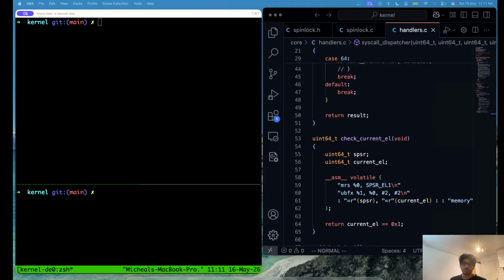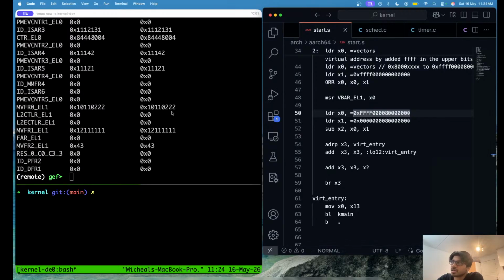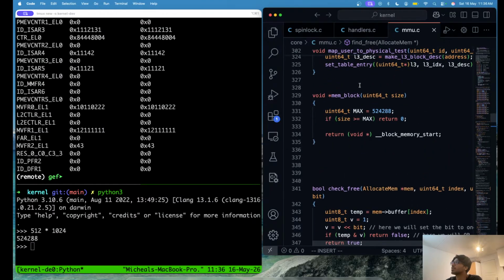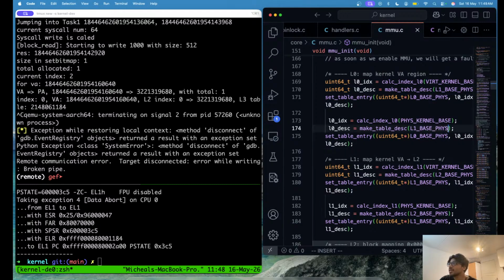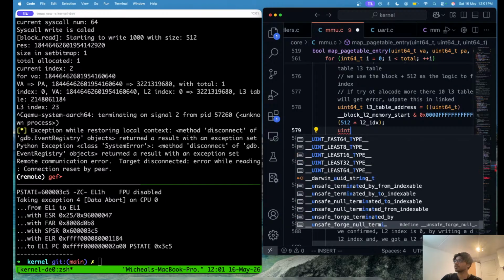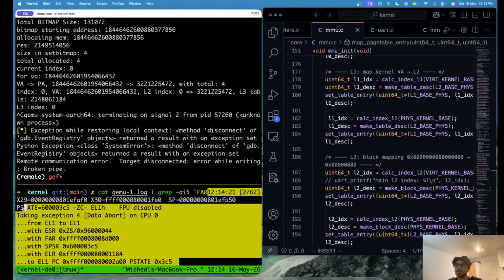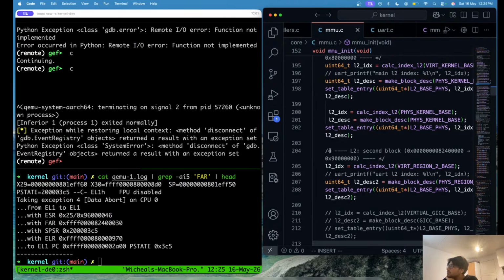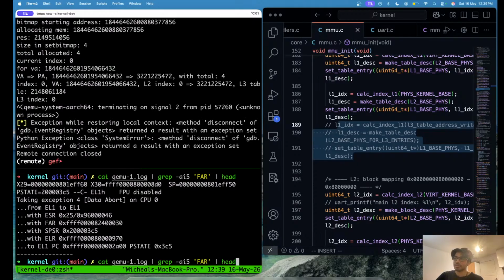Kernel Development | C | Day-25